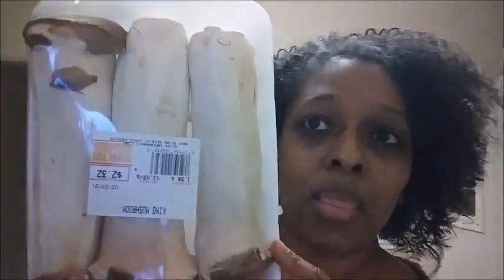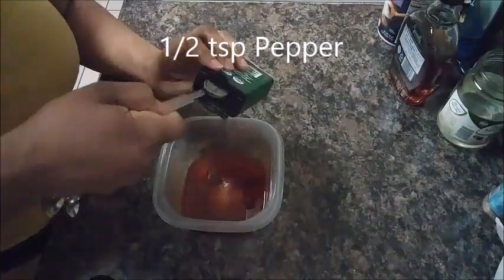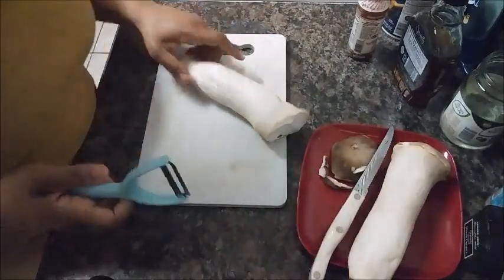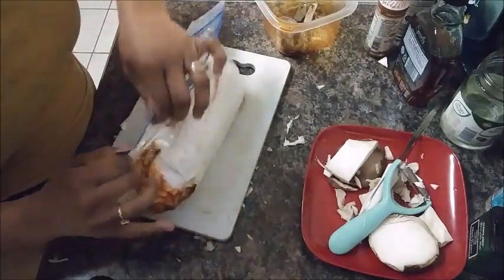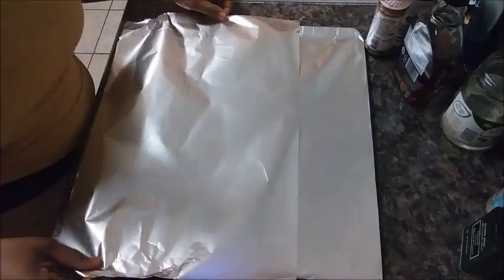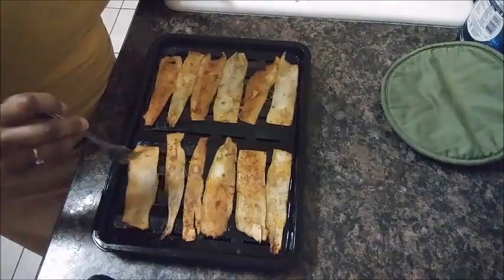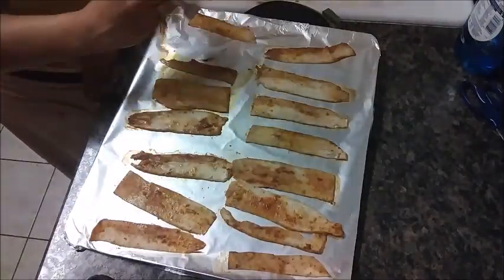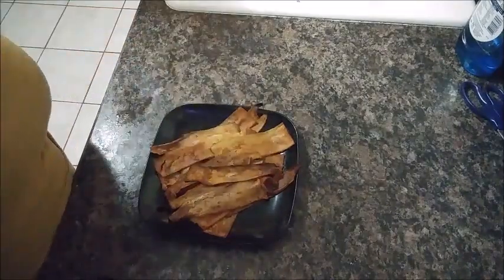King Oyster Mushroom Bacon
1 lb king oyster mushroom
3 tsp maple syrup
1/2 tsp pepper
2 tsp paprika
1 tsp salt
6 TBSP coconut oil ( oil of choice)
1 to 2 tsp liquid smoke

Clean and slice mushrooms, and set them to the side.  Combine remaining ingredients in a small bowl, mix well.  Pour mushrooms into a bag, followed by adding the mixture. Mix it well until all mushrooms are covered.  Set aside for at least 10minutes.  Preheat oven to 400 degrees F.  Line baking dish, place mushrooms on dish in a single layer.  Cook for 10-15 minutes, remove and flip mushrooms. Replace them in the oven, and cook until they are golden brown. Mushrooms should crisp a little more after they come out of the oven and sit.